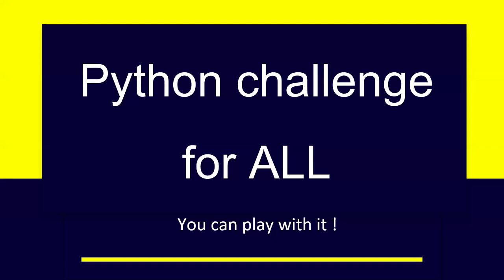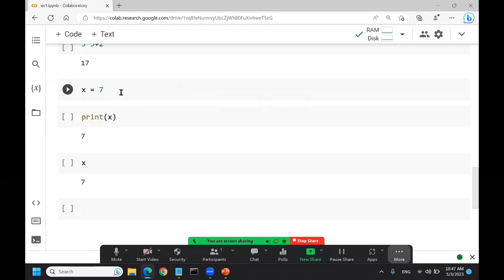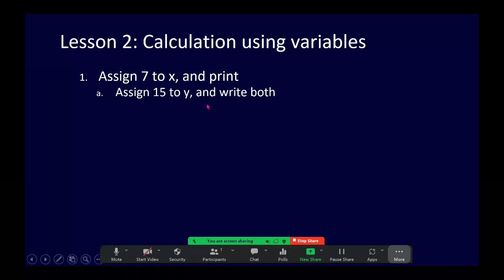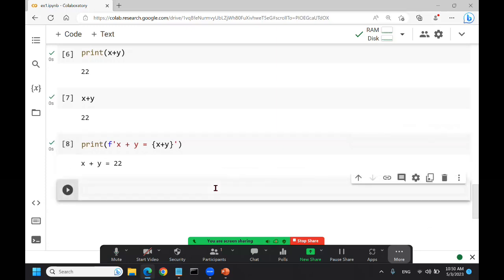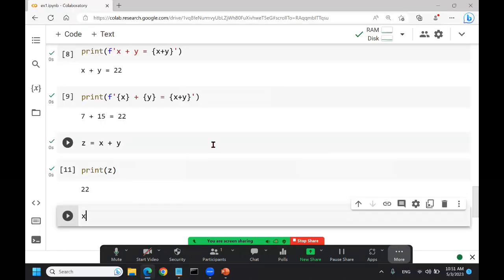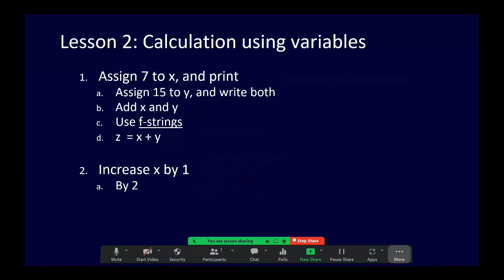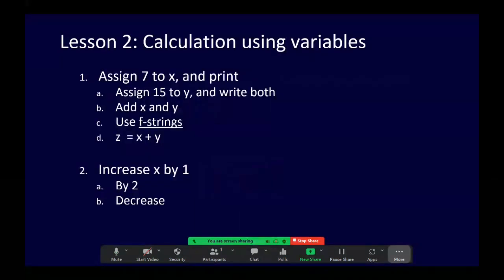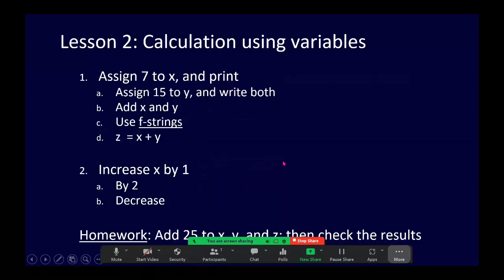Calculate with variables: Lesson 2, Python Challenge for ALL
All you need is a browser on a personal computer connected to the internet.

In Lesson 2, we will learn to deal with variables.